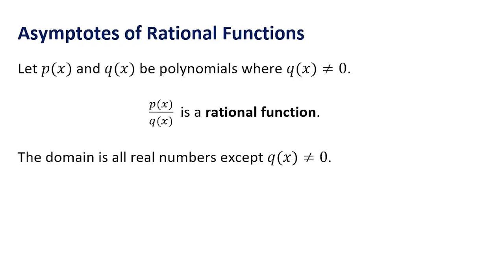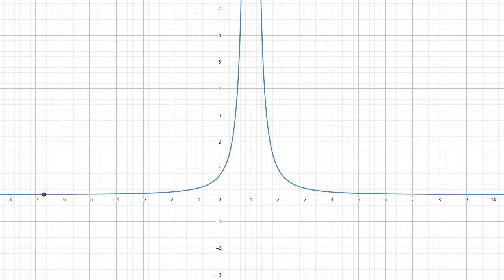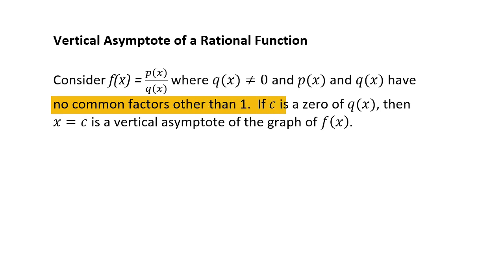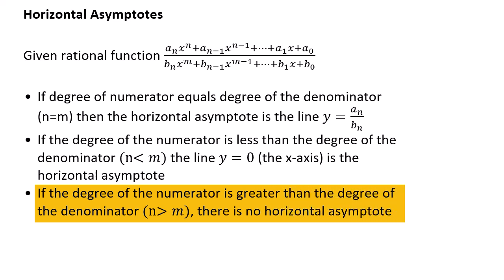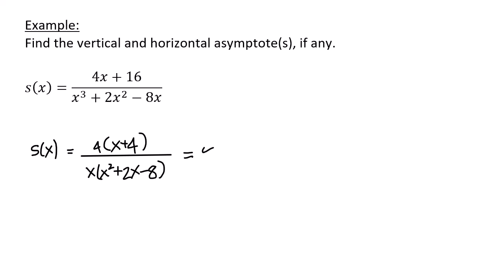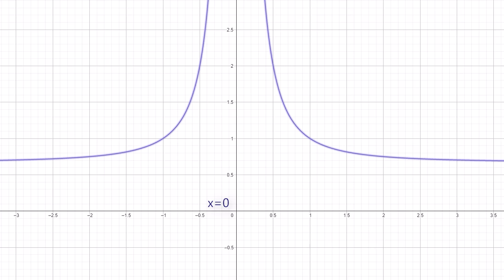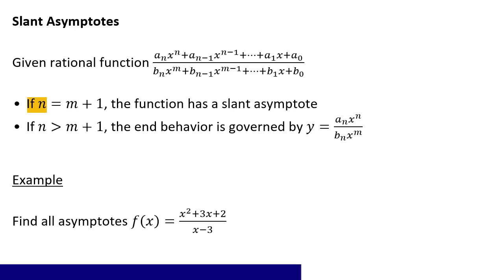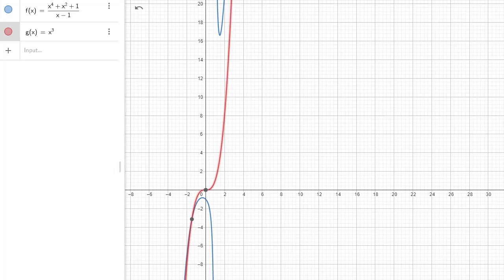Asymptotes of Rational Functions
Vertical, Horizontal and Slant asymptotes of rational functions with examples